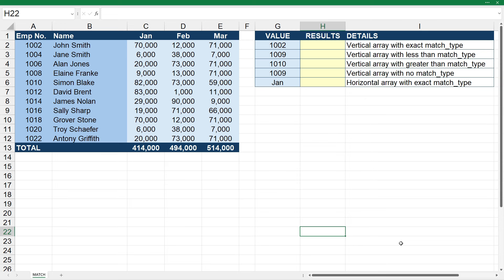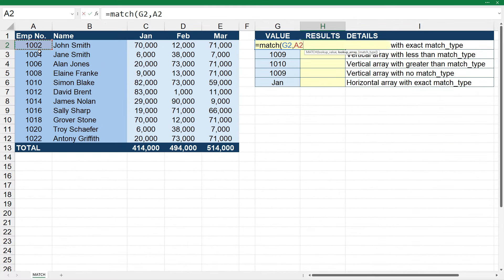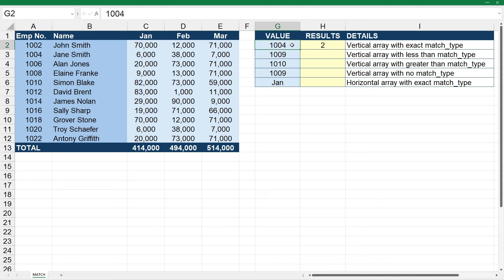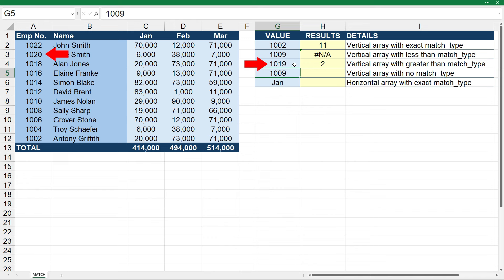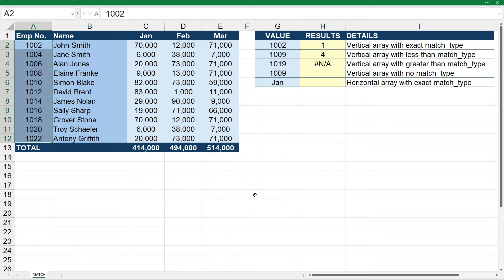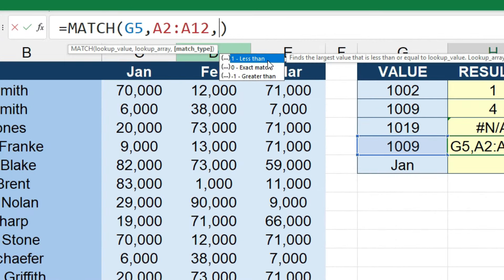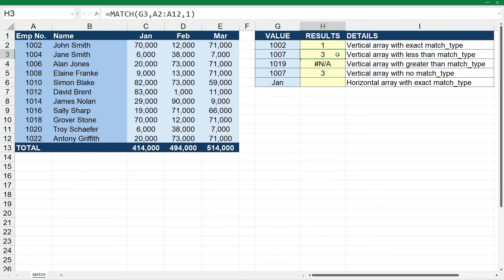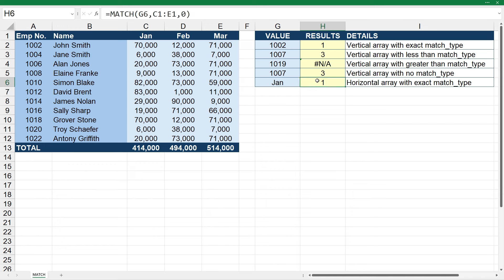Excel's MATCH Function for Beginners Made EASY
► Learn everything from the very basics to formulas, chart, pivot tables and more

📩 NEWSLETTER
► Join our newsletter and get free Excel tips, tricks and exclusive course discounts

In this video you’re going to learn how to use the MATCH function in Excel to return the position of a value in an array of values.

I’ll show you how to do it using exact, next smallest or next largest matches and also how to use the MATCH function horizontally or vertically.

And if you want to know how to use the INDEX/MATCH function combination check out this video

⌚ TIMESTAMPS
00:00 Excel's MATCH Function for Beginners Made EASY
00:39 Vertical array
01:13 Exact match type
02:57 Less than match type
04:20 Greater than match type
06:53 No match type
08:02 Horizontal array